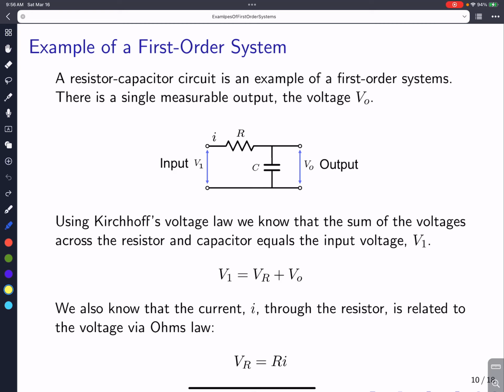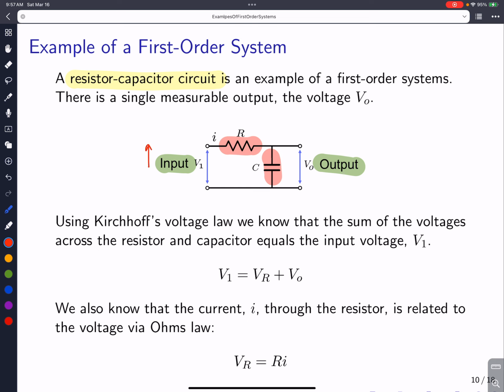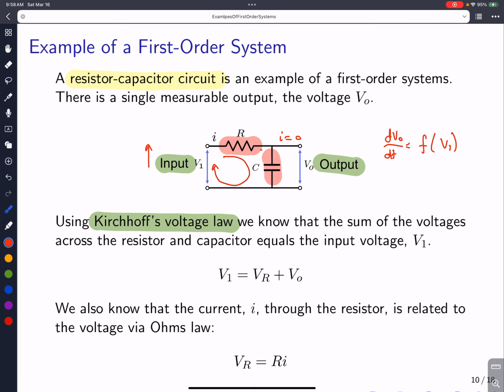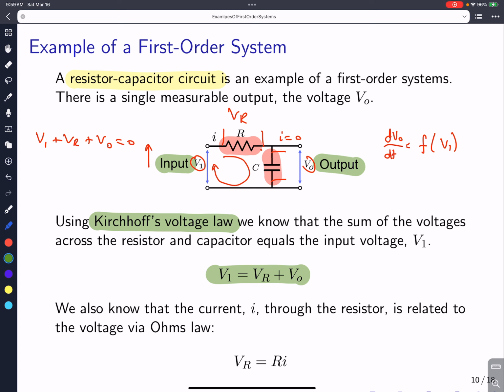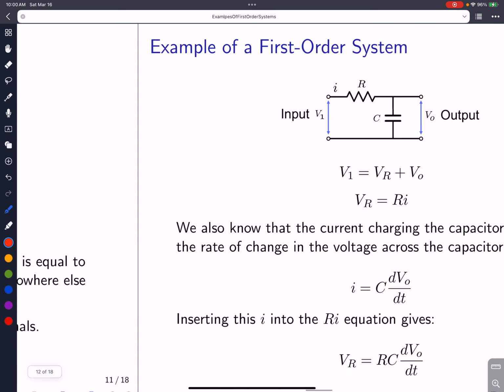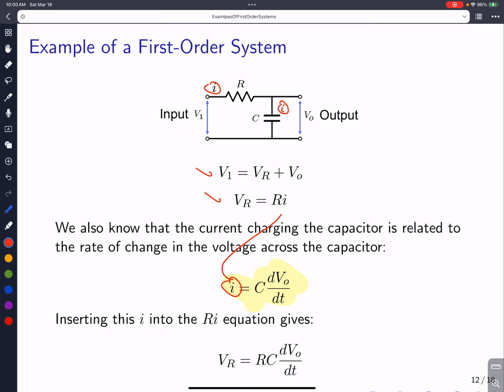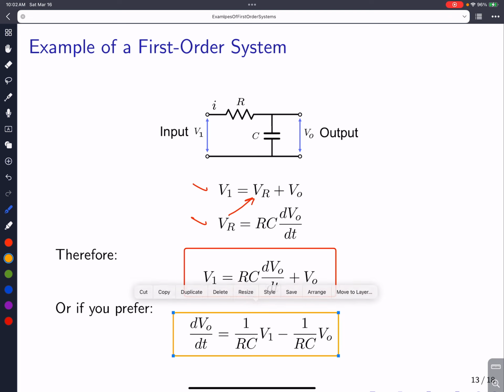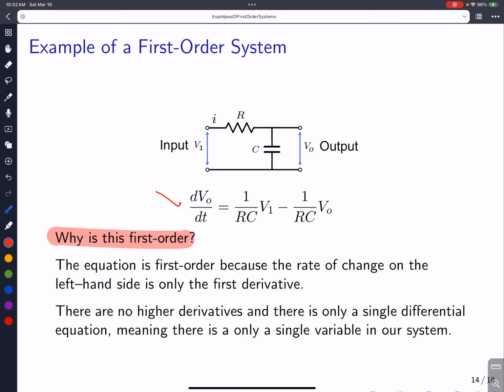First-Order System: RC Circuit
This video describe the simple RC circuit as a first-order system.